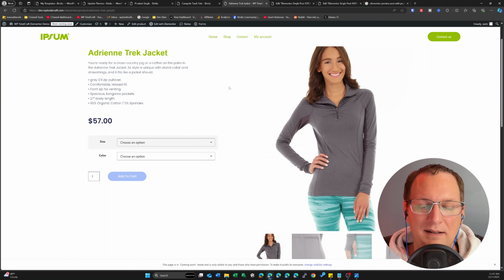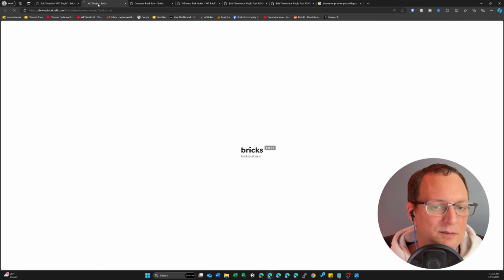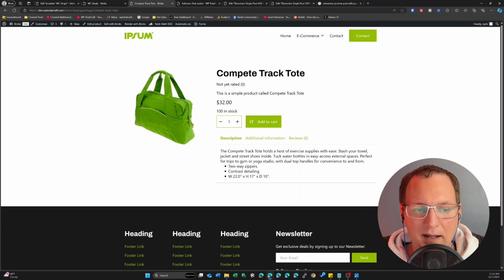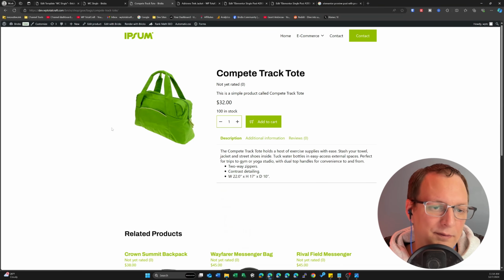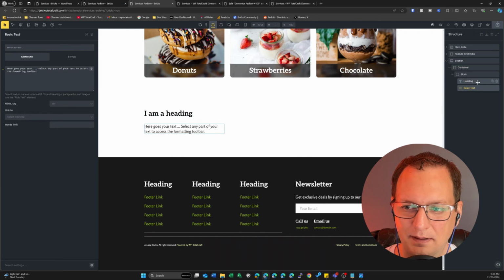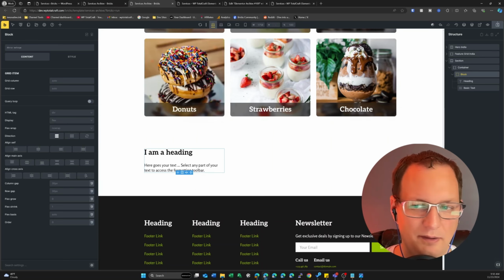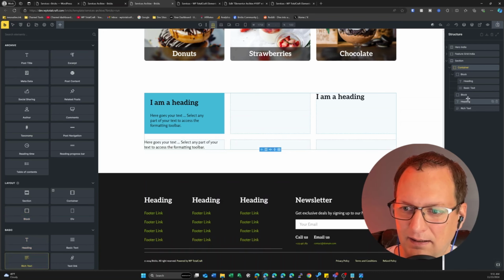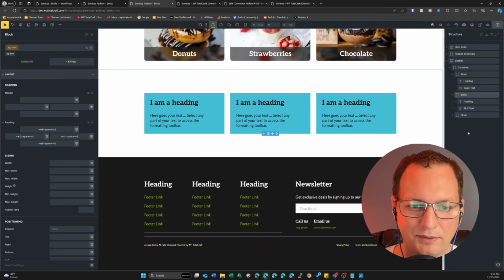The FASTEST Way To Design WooCommerce Product Page Templates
Download a FREE blueprint and learn how to use Bricks Builder like a pro

0:00 Intro
0:18 The Problem with Elementor Templates
1:32 The Solution In Bricks Builder
4:03 How CSS Frameworks Work, AutomaticCSS + Frames + Bricks Builder
7:47 Like & Subscribe for More Content